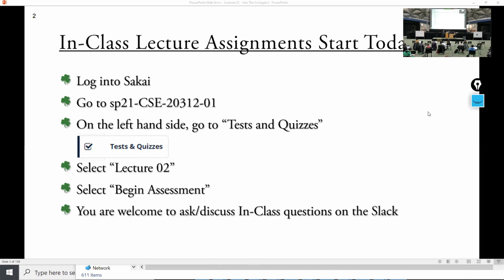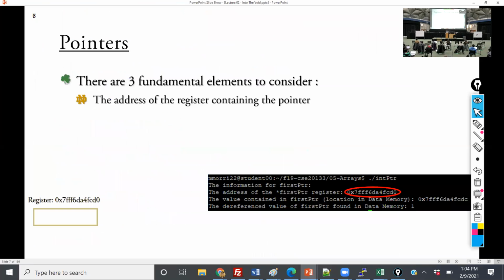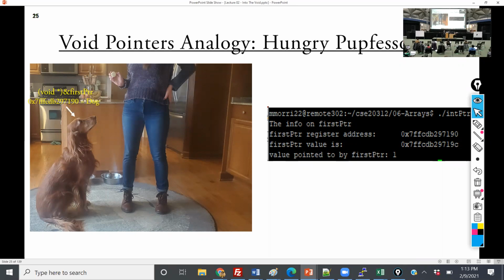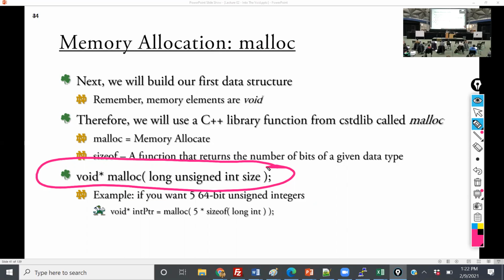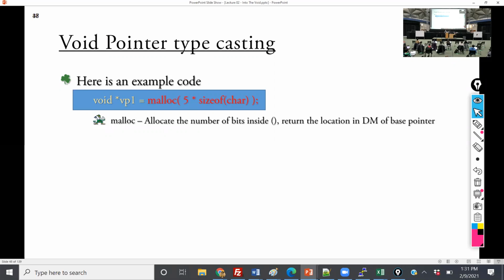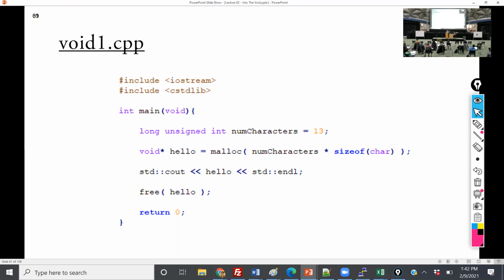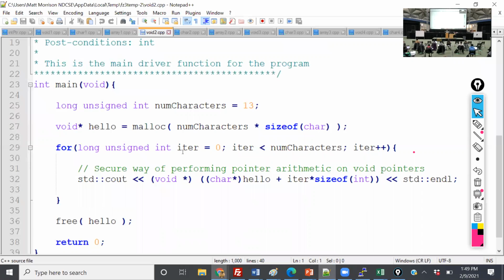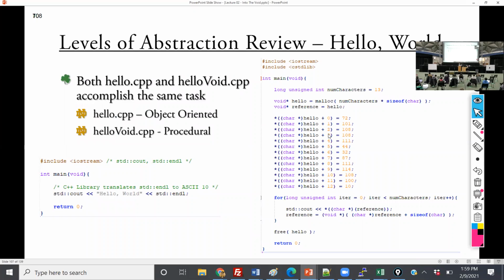CSE 20312 -Lecture 02 - Into the Void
Void pointers and char pointers and their construction of dynamic memory on the Data Heap